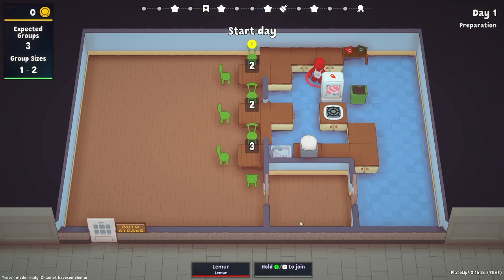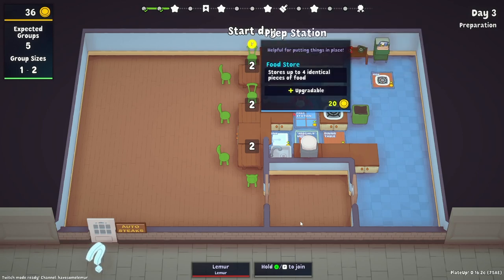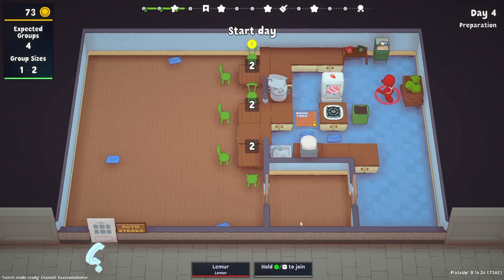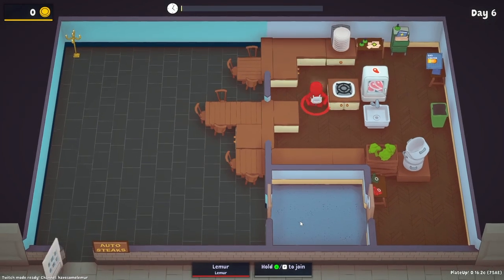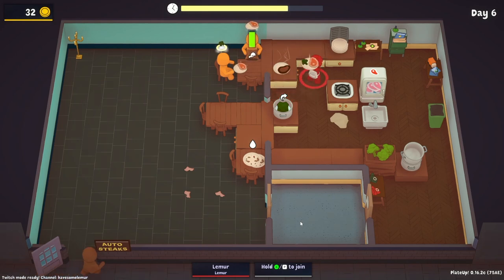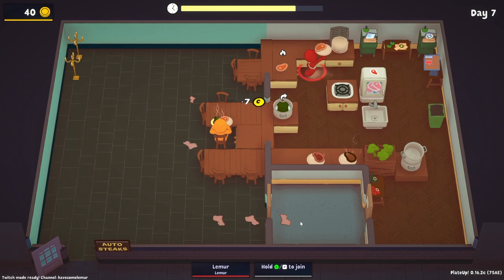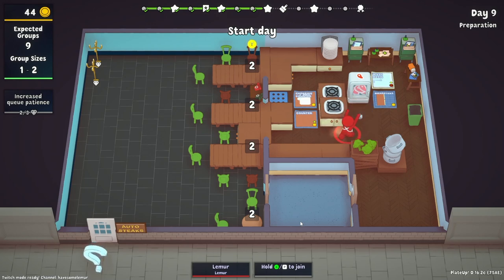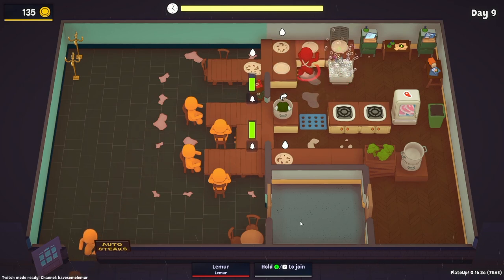Auto Steaks | Part 1 | Solo | PlateUp!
We are taking another roguelike adventure into PlateUp! We take on Steaks and full automation. We get really far and be ready for the chaos and fun of this never aired YouTube ONLY content.